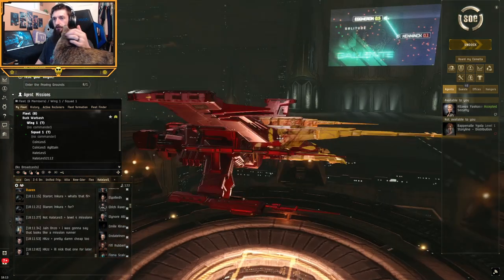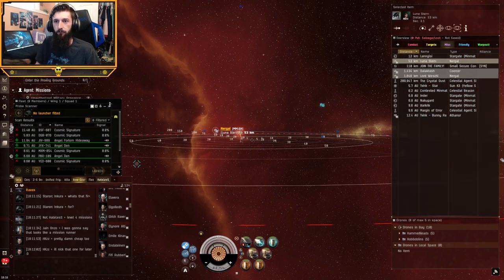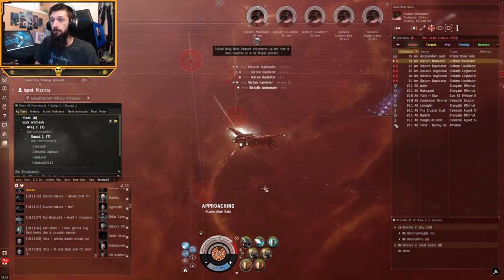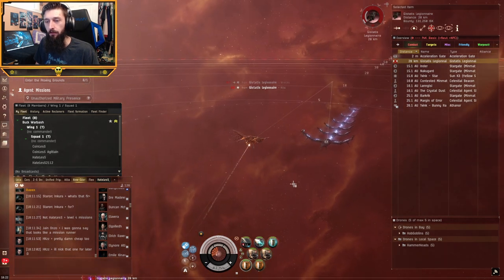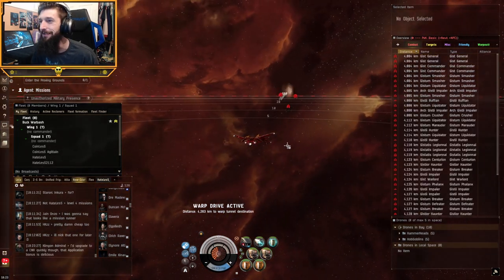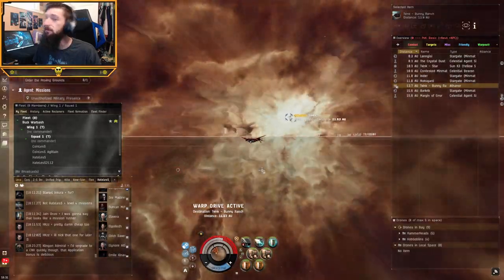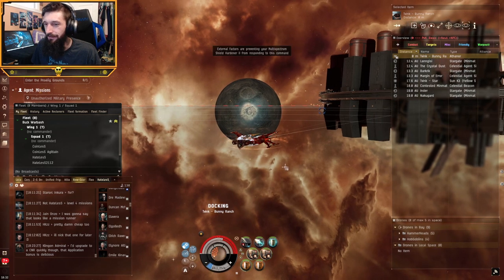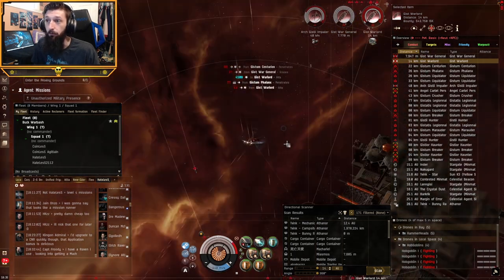Raven L4 Mission NO Skills Cheap Fit